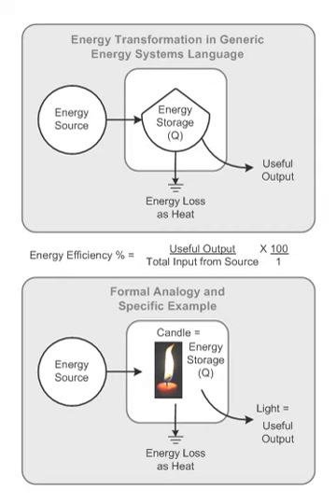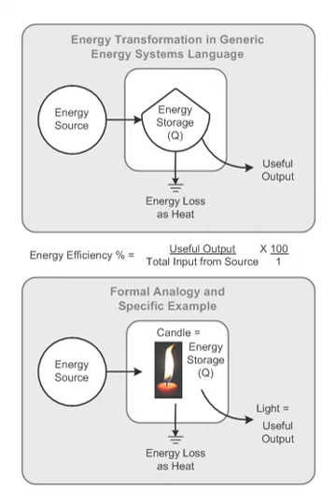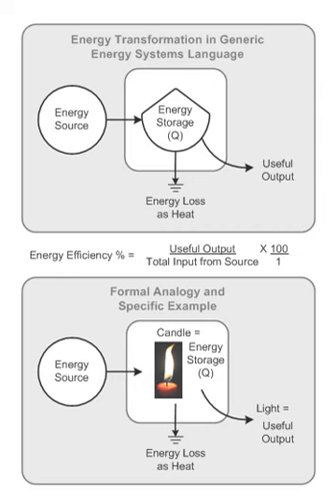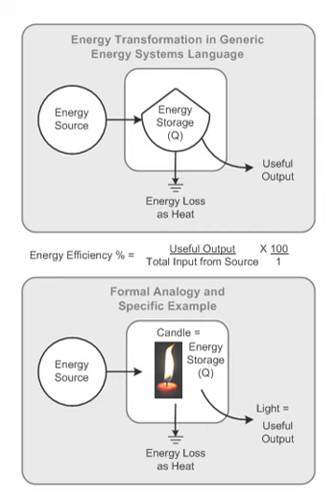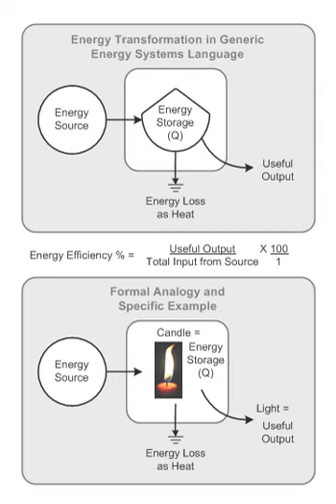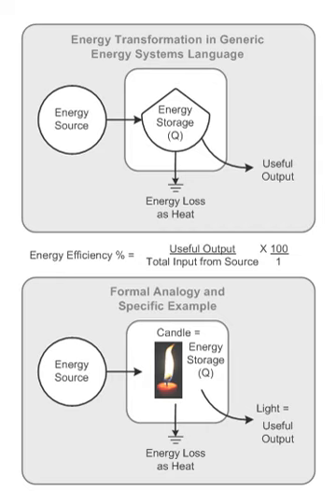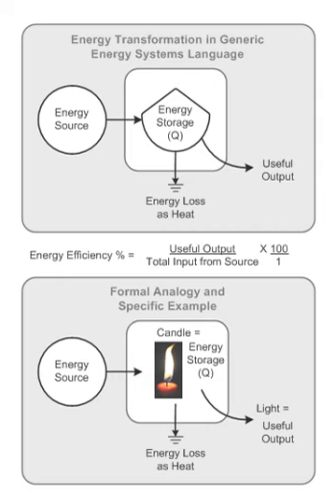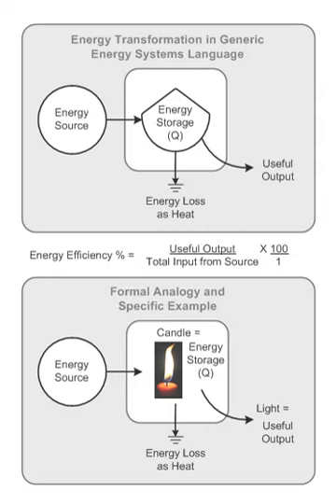Energy conversion | Wikipedia audio article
00:01:04 1 Entropy and limitations in conversion of thermal energy to other types
00:03:38 2 Transformation of kinetic energy of charged particles to electric energy
00:04:21 3 History of energy transformation from the early universe
00:09:34 4 Examples
00:09:43 4.1 Examples of sets of energy conversions in machines
00:11:18 4.2 Other energy conversions

- Socrates

SUMMARY
Energy  transformation, also termed energy conversion, is the process of changing energy from one of its forms into another.  In physics, energy is a quantity that provides the capacity to perform work — think of lifting or warming an object.  In addition to being convertible, energy is transferable to a different location or object, but it cannot be created or destroyed.
Energy in many of its forms may be used in natural processes, or to provide some service to society such as heating, refrigeration, lighting or performing mechanical work to operate machines. For example, in order to heat your home, your furnace can burn fuel, whose chemical potential energy  is thus converted into thermal energy, which is then transferred to your home's air in order to raise its temperature.
In another example, an internal combustion engine burns gasoline to create pressure that pushes the pistons, thus performing work in order to accelerate your vehicle, ultimately converting the fuel's chemical energy to your vehicle's additional kinetic energy corresponding to its increase in speed.